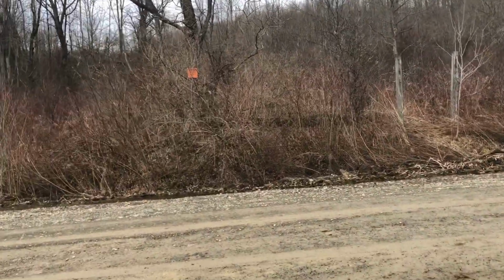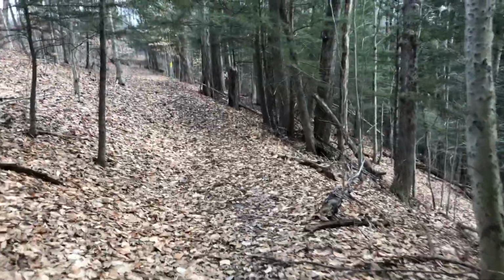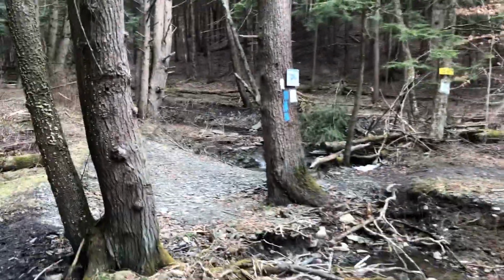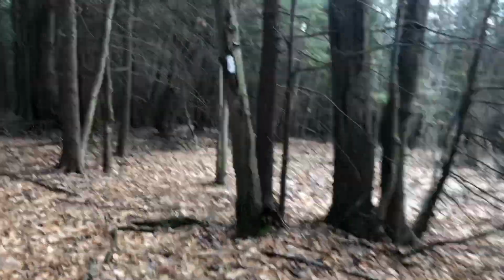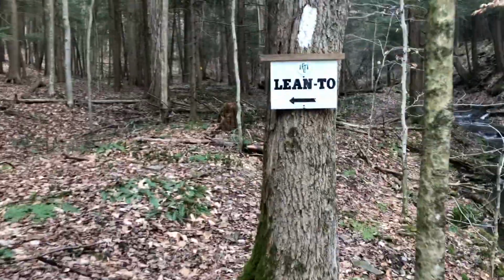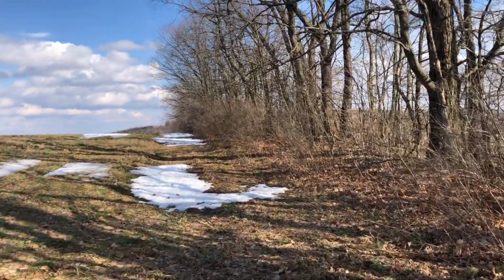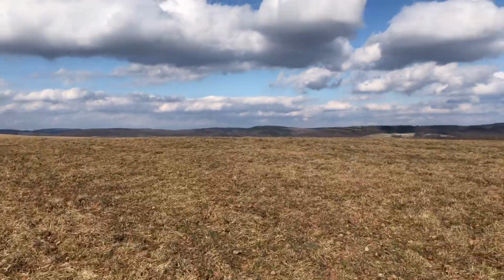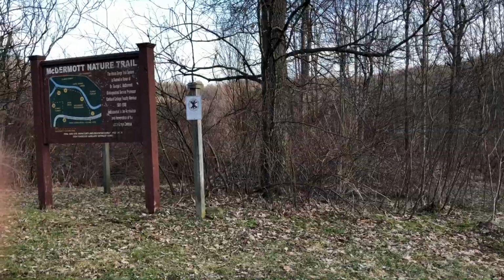Finger Lakes Trail: Hoxie Gorge | Central NY Trails Less Traveled